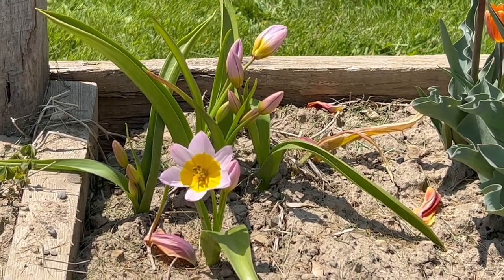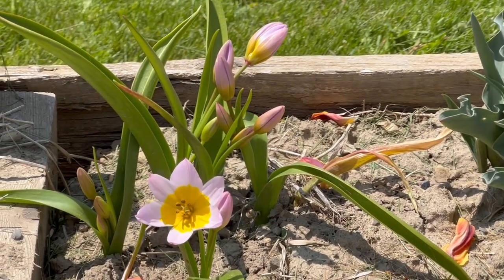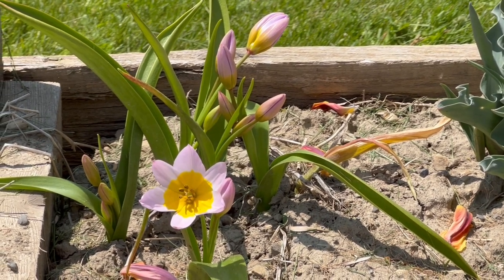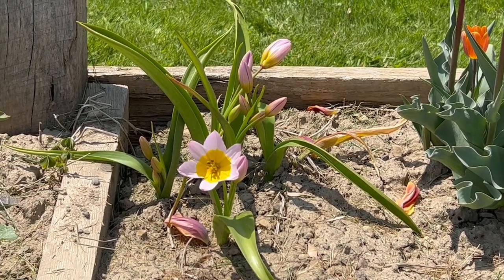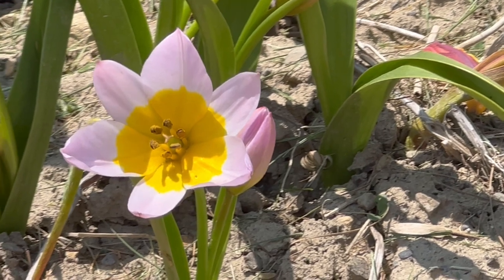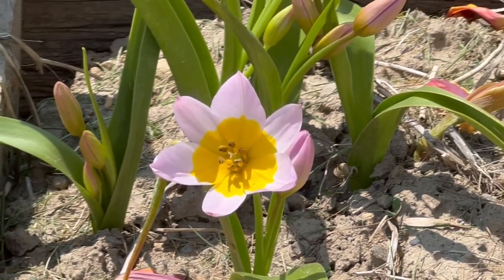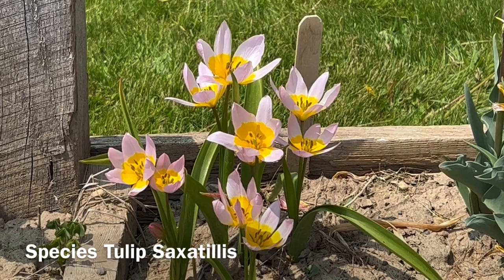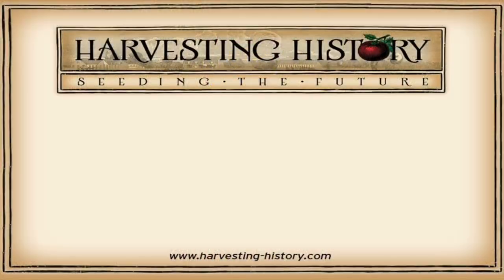Saxitilis Species Tulip - Bulbs for Fall Planting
This video is part of a series of easy to understand and comprehensive videos on Bulbs for Fall Planting narrated by Barb Melera, co-founder of Harvesting History Heirlooms, LLC. It details the history, original habitat and methods for planting Species Tulip Saxatilis.  Excellent for novice and experienced gardeners.